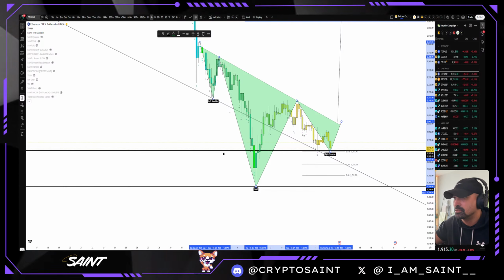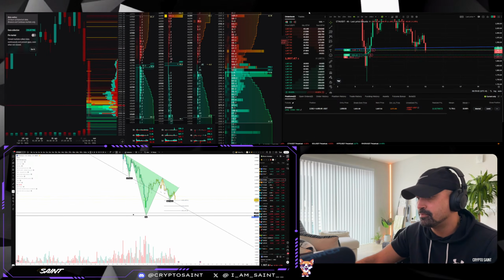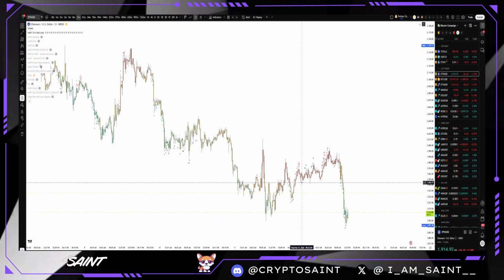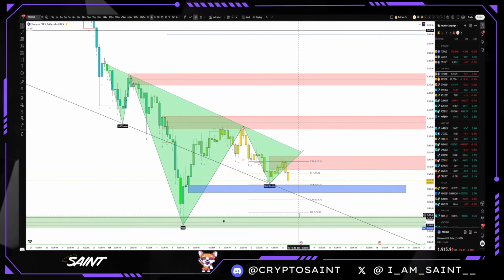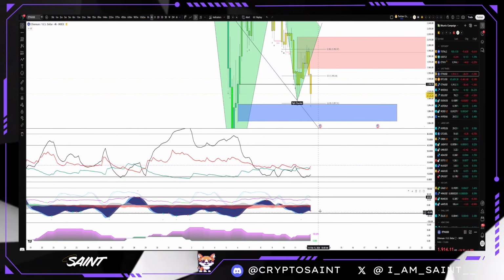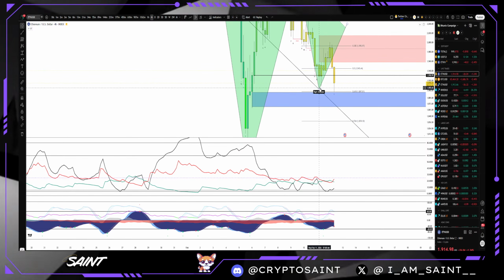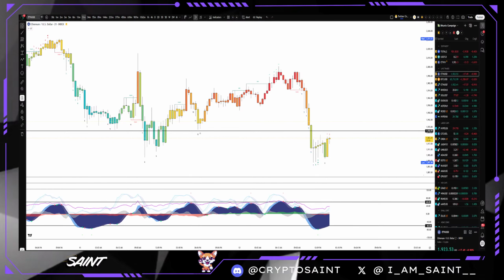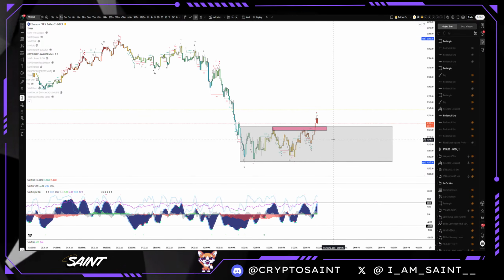ETH & BTC Liquidity Hunt (LIVE) – Real Trades, Real Levels, No Hindsight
Live Ethereum (ETH) and Bitcoin (BTC) trading using price action, market structure, liquidity, and risk management in real time.
No demos. No paper trading. No hindsight.

These livestreams are live trading sessions with real market execution — documenting the process, not just the outcome.

What this live stream covers:

Live ETH & BTC charting

Real-time market analysis and liquidity mapping

ETH/BTC scalping and intraday day trading

Small account / challenge-style risk management

Live trade execution and management (entries, stops, partials, runners)

Trading psychology and discipline under real conditions

Every trade is taken in real time.
Every decision is explained as it happens.

This stream is built for traders who want to understand:

ETH & BTC price action and market structure

How to execute trades under pressure

How to control risk and protect capital

Realistic trading psychology (not PnL screenshots)

Trading details (typical format):

Markets: Ethereum (ETH) and Bitcoin (BTC)

Style: Scalping and intraday day trading

Account: Live account, small-account friendly (challenge style)

Format: Live crypto trading stream (no edited results)

No demos.
No paper trading.
No fake, edited profits.